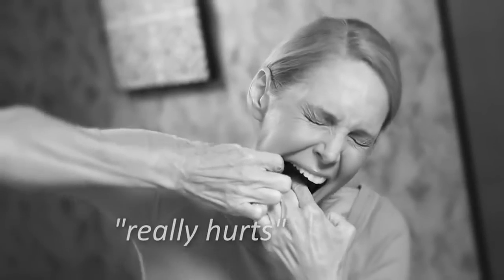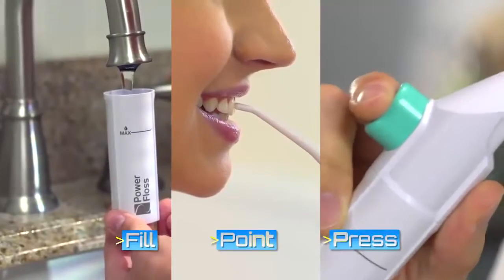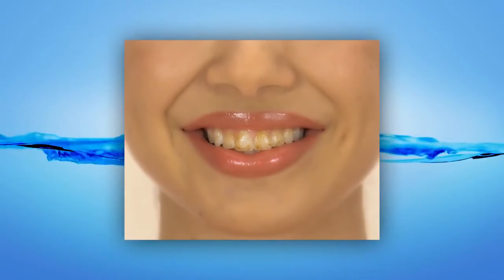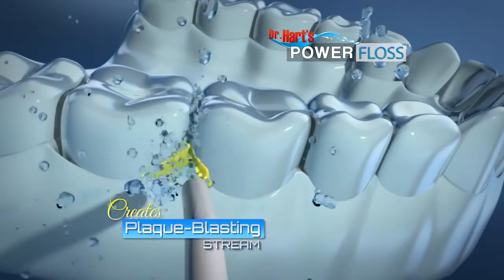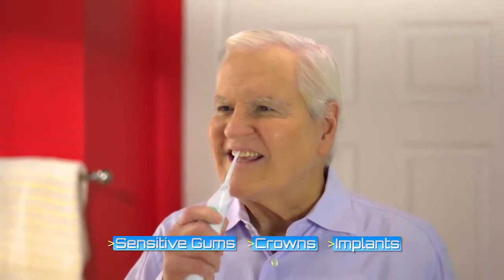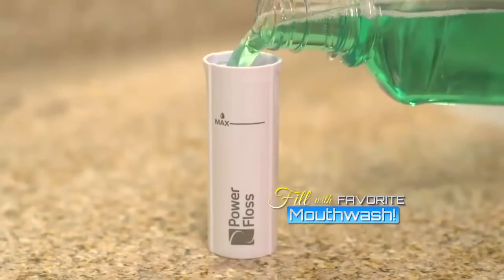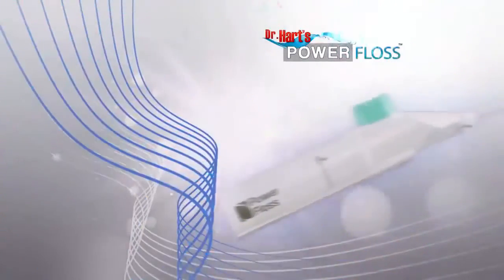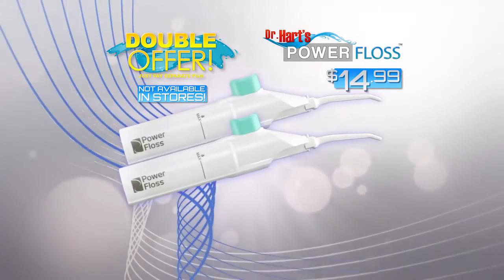美國銷量破萬Power Floss便攜家用洗牙器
徹底清除牙縫殘渣，維護口腔清爽健康！
專利氣壓設計，小體積大沖力，0.7mm水柱連續出水，
每分鐘脈衝1200次,沖洗牙縫內的食物殘渣
力道強的同時不造成牙齦疼痛，全面呵護牙齒健康！
輕巧便攜，上班族、學生、戶外郊遊時方便使用，
省心省力，輕輕一按，隨時淨爽口腔！